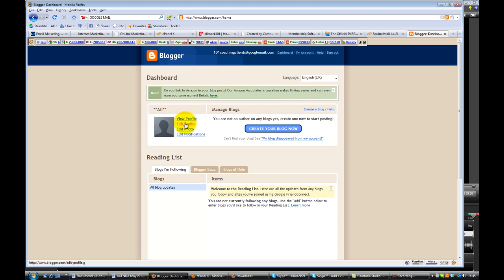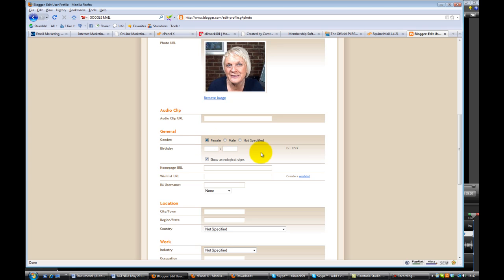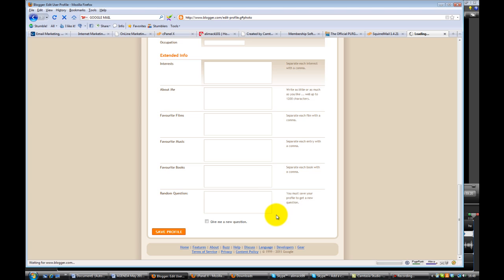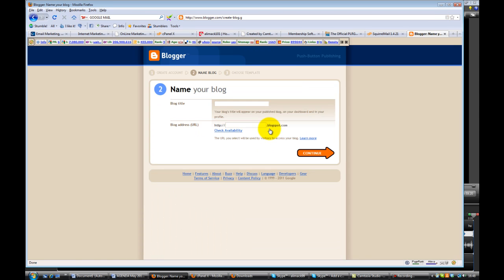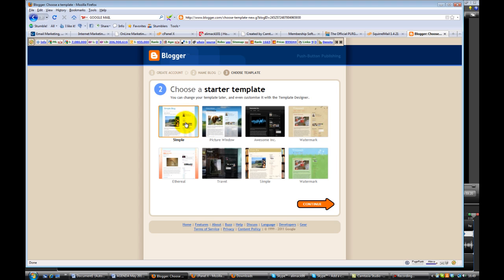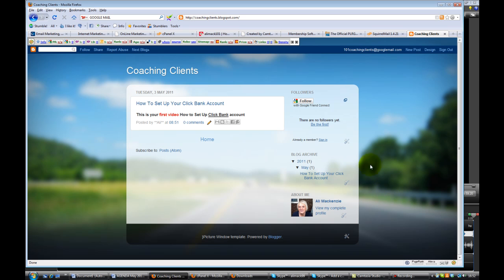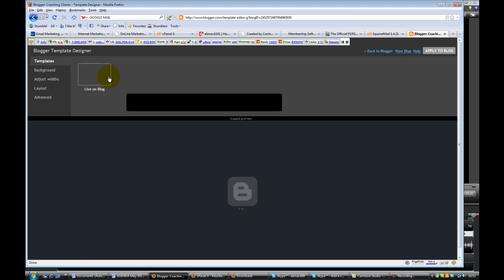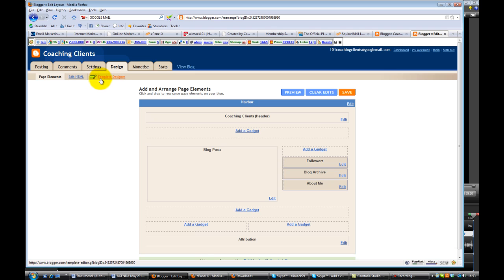BLT How To Set Up Blogger Account